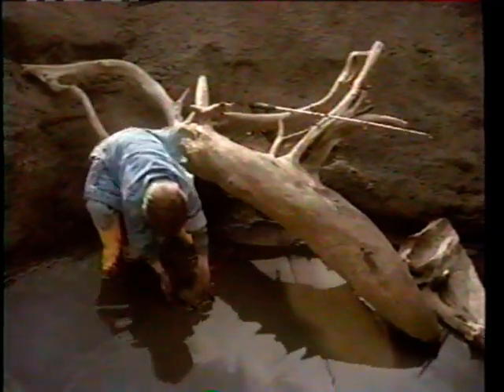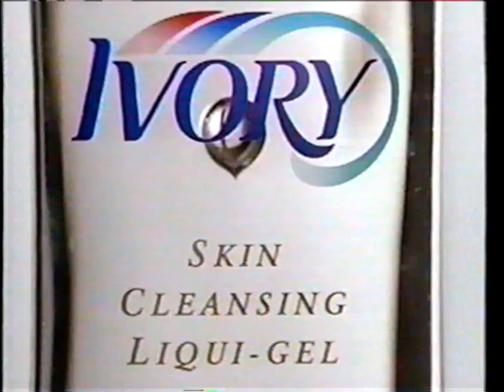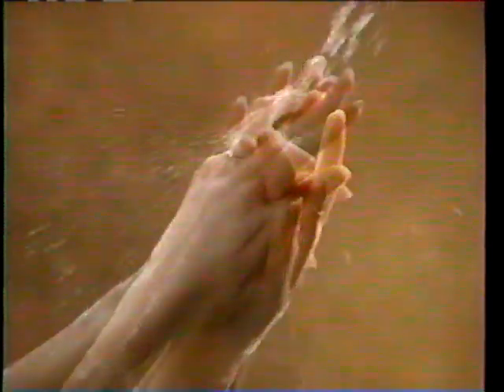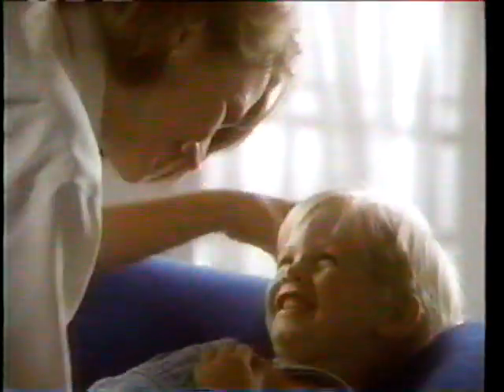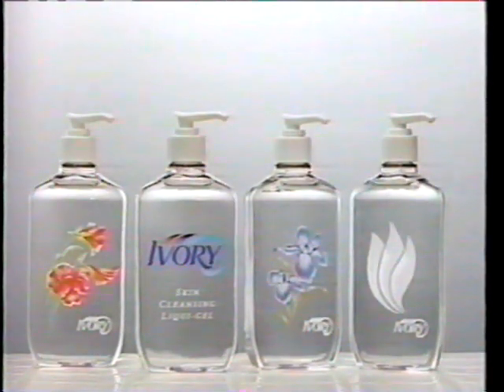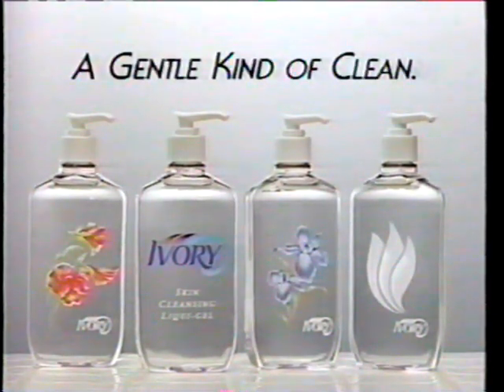Ivory Liquid Soap ad (commercial, 1994)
Well-done ad from the mid 90s, but with the soft-focus common in ads from the late 80s through early 90s. It works with this ad.  I feel cleaner just watching it.